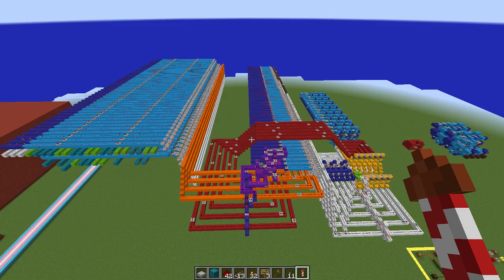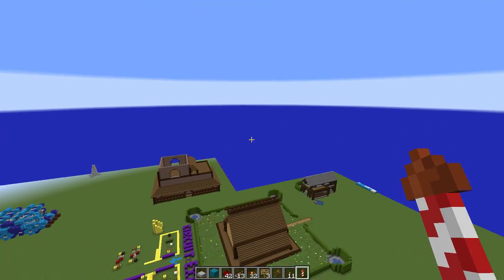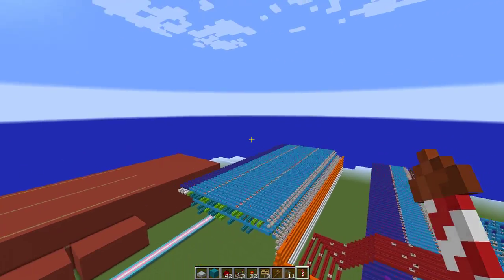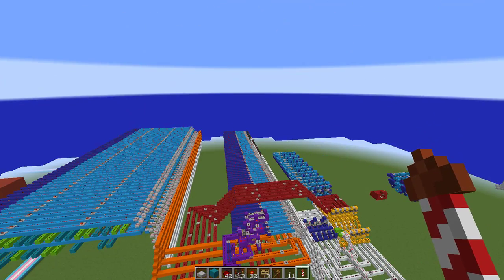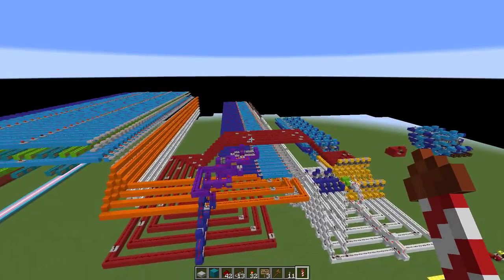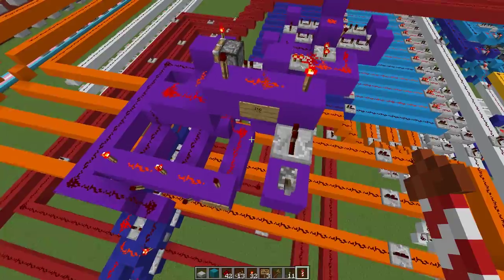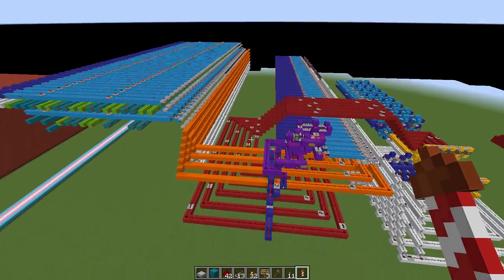First Redstone Computer - Progress Update 1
The first progress update for my first redstone computer! I hope you all enjoy!